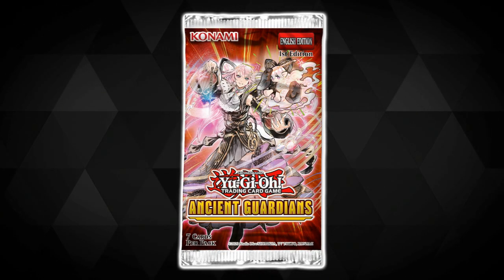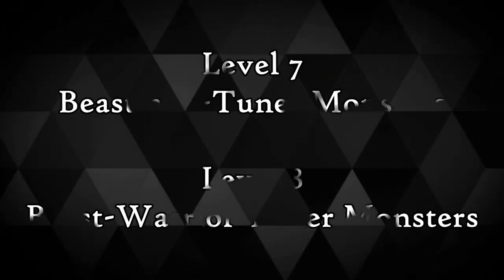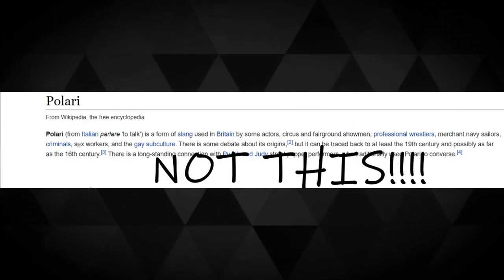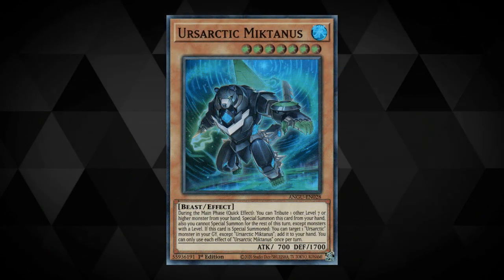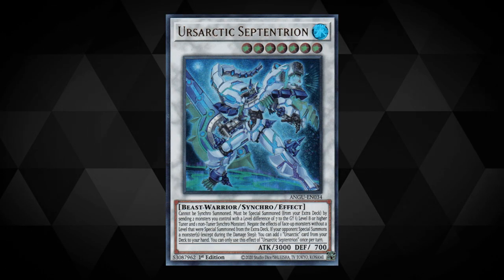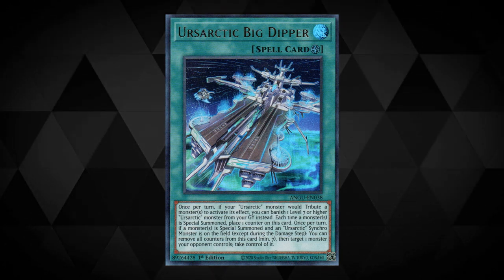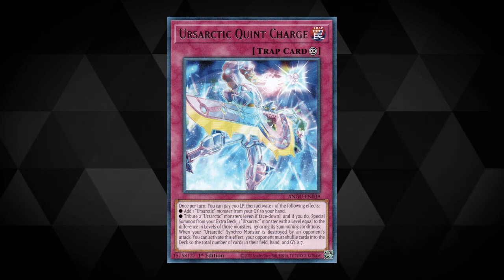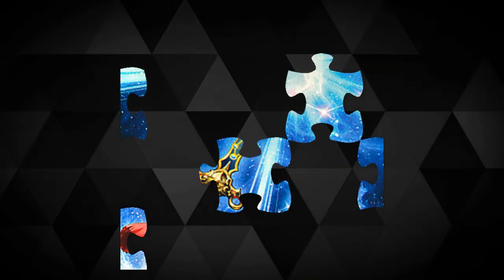Yu-Gi-Oh! TCG - How to Play: Urasarctic - A Crash Course in the Basics! - (Bearcti) - 2021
For today's video we are taking a look at the brand new slithery archetype released in Ancient Guardians (ANGU) - Ursarctic!

Known as Bearcti in the OCG, Ursarctic is a deck that's getting plenty of interest with its unique approach to Synchro Monsters, with a strange summoning mechanic, something similar to the Dark Synchro Summon!

This Crash course in the basics is aimed at giving you a solid foundation to work from - whether its to be better with the deck as a pilot, or be better equipped to handle it being the other side of the field.

We've even got some Sample Deck lists here for you to try out.

This content is sponsored by my buddies over at JamJamCardsUK - who have also given me a sweet discount link for you Ru-Fi-Oh! lovers (or haters, I don't mind either way) - check it out here for a cheeky discount on your order

If you're interested, you can also have cards signed from their store by myself if you're interested and don't mind a delay on postage (since i'll need to sign it when I see them at locals/the office). Of course, you need to be aware the card may be rendered illegal for competitive play since it'll be altered, so keep this in mind! Just send them a message when you order and we can make a plan! :)